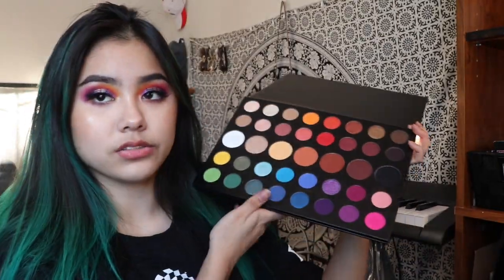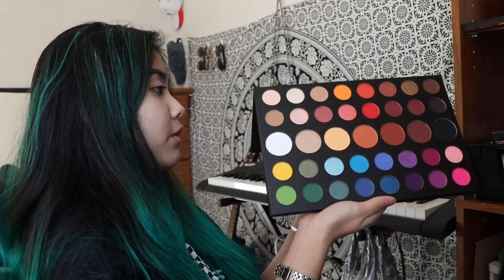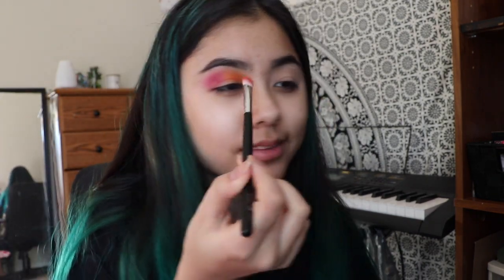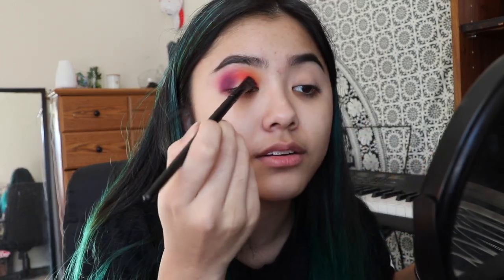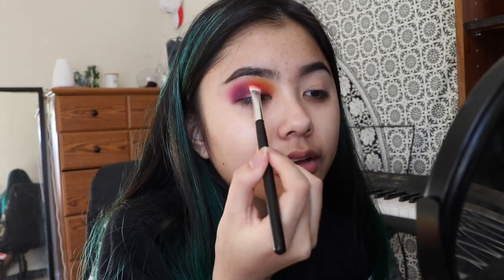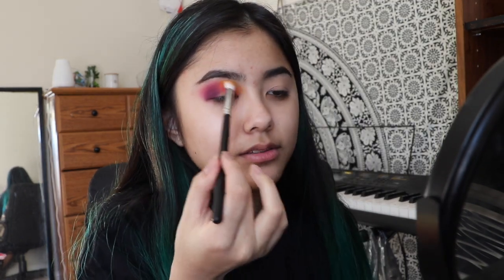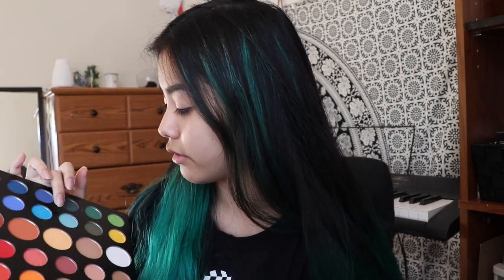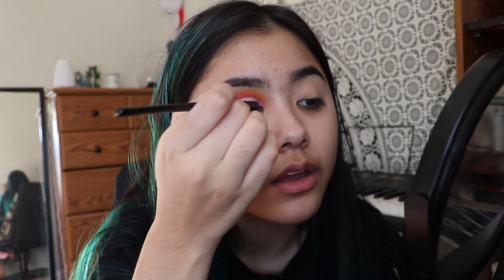sunset half cut crease tutorial | james charles palette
this palette is gorgeous
comment any other looks you'd like me to do w this!!

deals n shit

xoxo,
       Anhthu♡♥︎♡